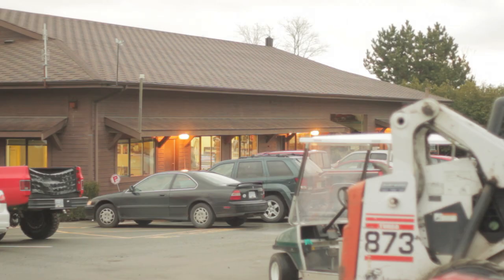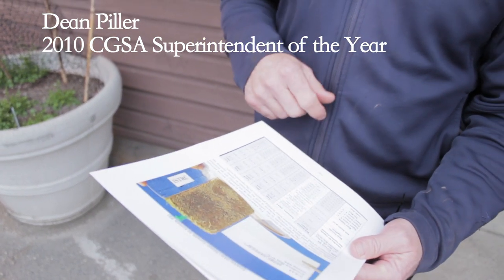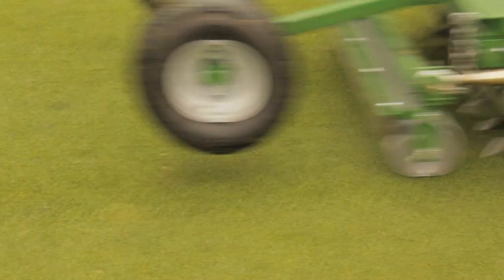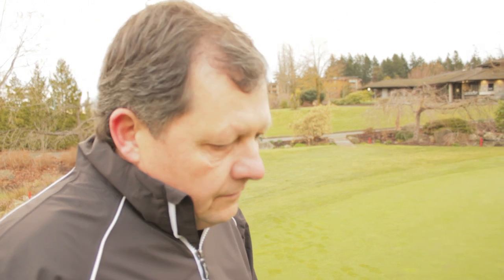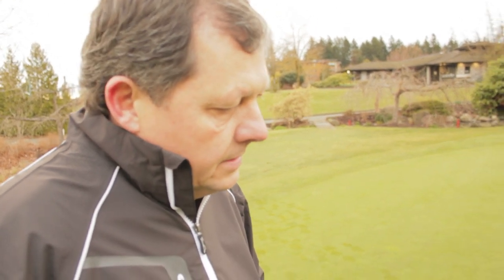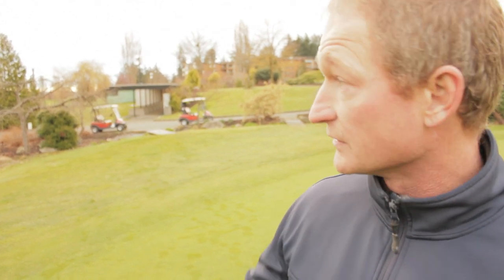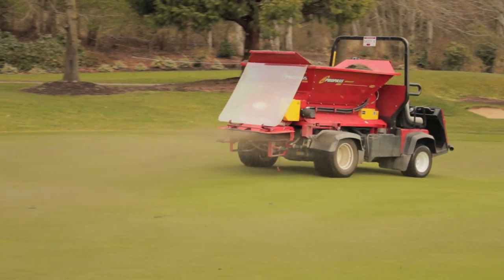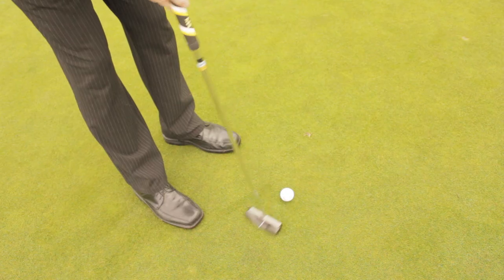No Aeration for Cordova Bay Golf Course in Victoria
Dean Piller tells us why Cordova Bay Golf Course, in Victoria, BC won't need a Spring aeration.  New golf science and updated methods are allowing Cordova Bay Golf Course to be even more inviting and eco-friendly  than ever.  It's all in the dirt.